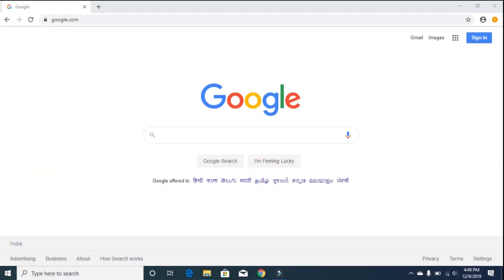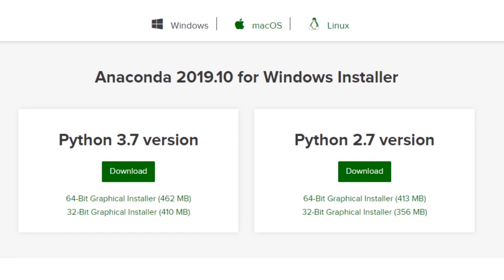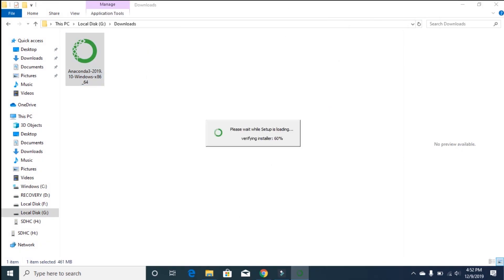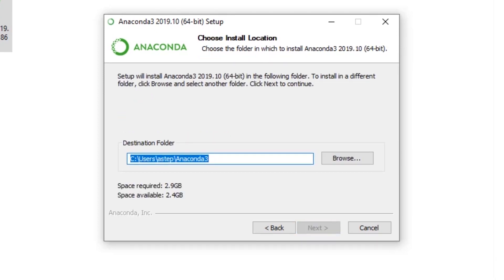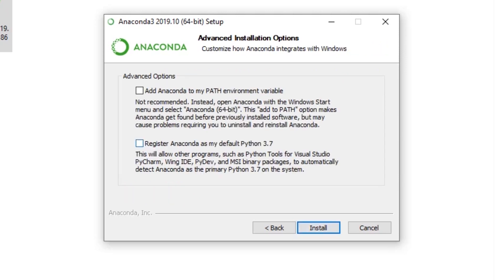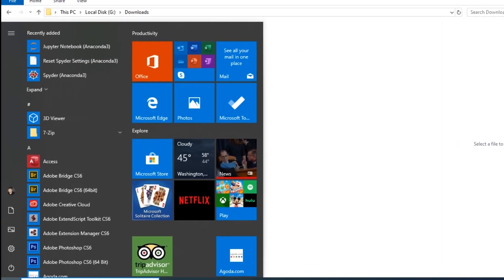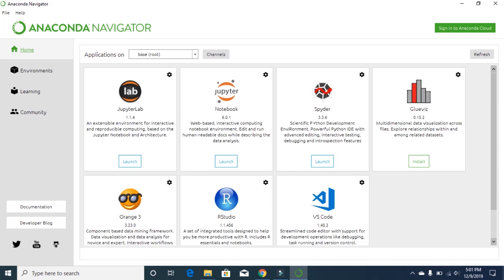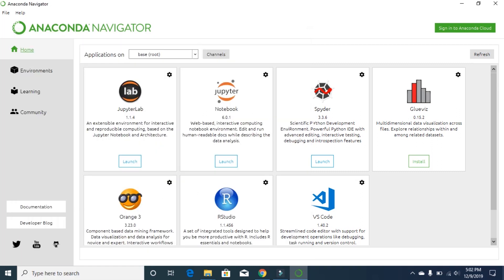What is Anaconda | How to Download and Install with Demo || Stephen SIMON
In This video we are going to learn what is anaconda, how to download anaconda and how to install anaconda too. Watch the entire video to learn things step by step.

Show Notes 📚
What is Anaconda? Downloading and Installing

👀 Watch other Machine Learning Videos 🔥